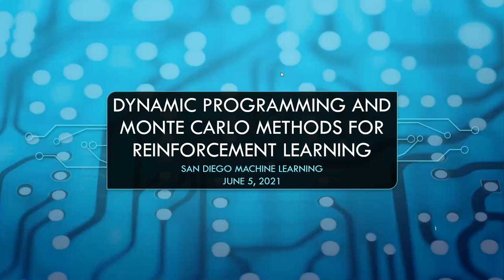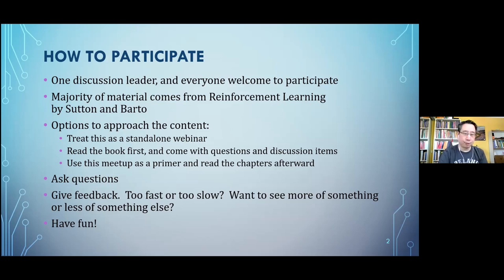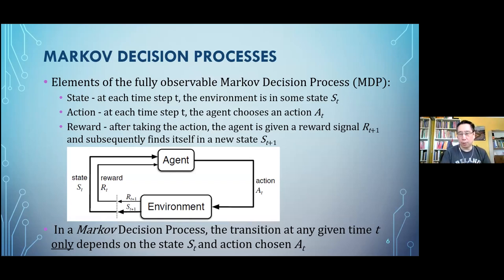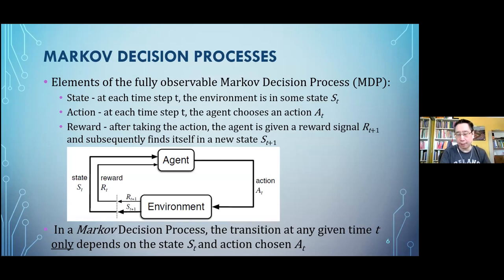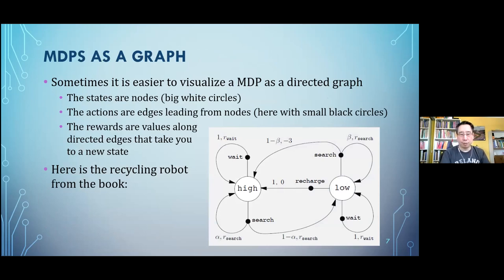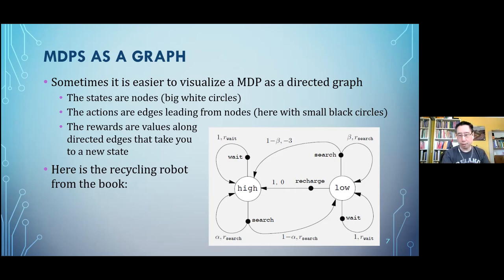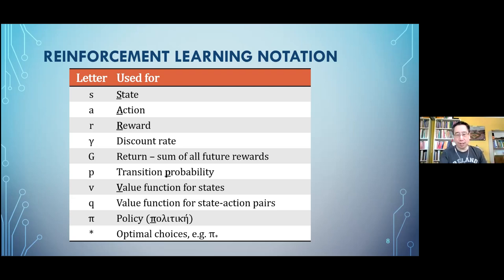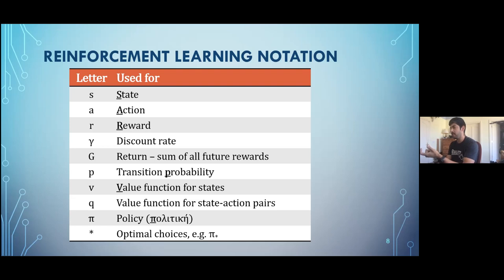Dynamic Programming and Monte Carlo Methods for Reinforcement Learning [Virtual]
Details
SDML Book Club
Dynamic Programming and Monte Carlo Methods for Reinforcement Learning

Reinforcement learning is an interesting branch of machine learning with many recent advances. The plan for this meetup is to walk through two basic methods for computing optimal solutions to RL problems. This session will cover:
* Review what reinforcement learning is and the notation used in RL
* Show the policy iteration and value iteration methods of dynamic programming
* Explain how Monte Carlo methods estimate state-action values by sampling episodic returns
* Define on-policy and off-policy methods, and show how both approaches can be used for Monte Carlo methods
No prerequisites are required, but people may appreciate being familiar with the introduction to reinforcement learning material, available on our GitHub repo

The majority of the content will be pulled from Reinforcement Learning: An Introduction (second edition) by Richard Sutton and Andrew Bartow. The book isn't the easiest to find right now. The hardcover on Amazon appears to be a knockoff. You may be able to find it elsewhere. You can find free copies of the book online, and one of the places is

This session will draw most of its material from chapters 4 and 5 of the Sutton & Barto book. Attendees are welcome to either read the chapters before the event and bring questions or discussion items, or use the meetup as a primer and read the chapters afterward. And everyone is also welcome to participate even if they don't plan to do the reading.

Agenda
- 12:00 - 12:15 pm -- Arrival and socializing
- 12:15 - 1:30 pm -- Dynamic programming and Monte Carlo methods
- Time permitting -- Breakout discussions

Links to chapter notes and videos of prior meetups are available on the SDML GitHub repo

Location
This will be an online meetup until further notice.

Questions?